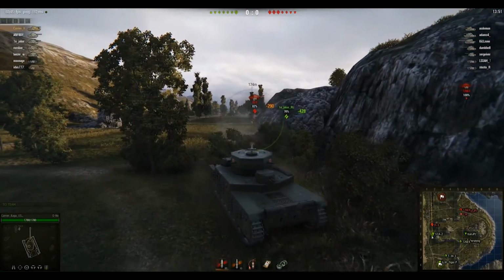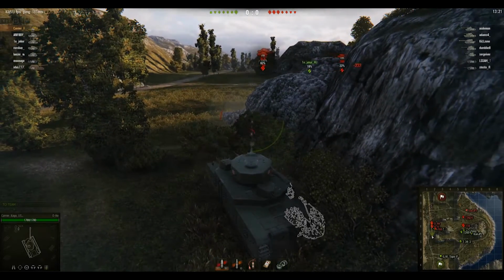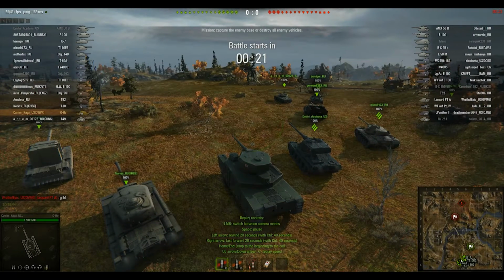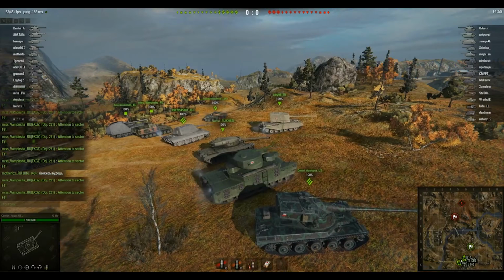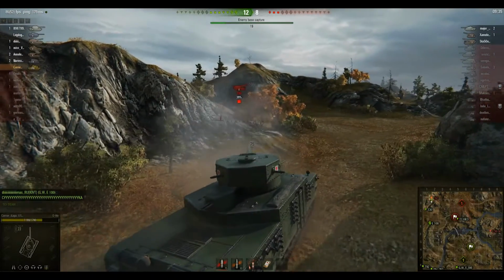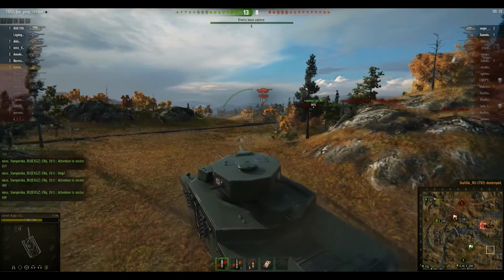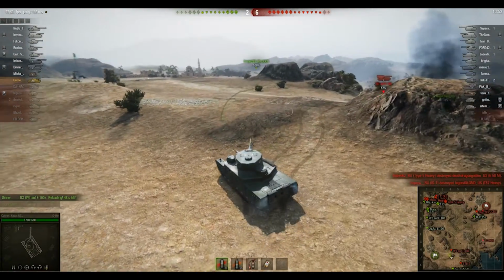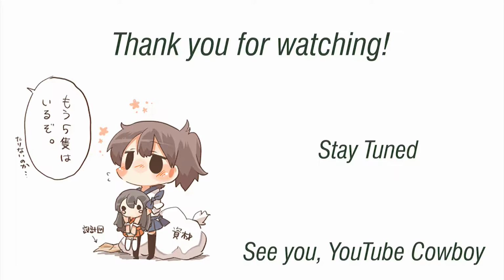World of Tanks – First Impressions of the O-Ho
This vehicle is the turning point in the Japanese Heavy Tank line. It combines the characteristics that you've come to know, love and hate all into one vehicle. They're huge, lumbering, armored behemoths that have mediocre guns and all of the stats say that these fugly tanks shouldn't be worth the time of day. Just that in practice, these are some of the best heavies I have driven yet. The O-Ho will have a warm place in my garage when it hits the live servers some time soon. Find out some of the reasons why in this video!